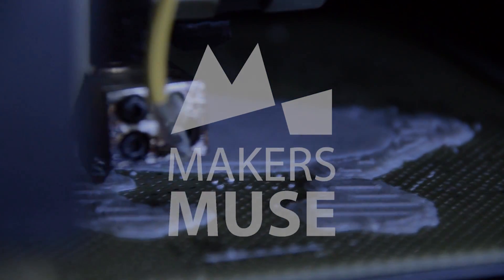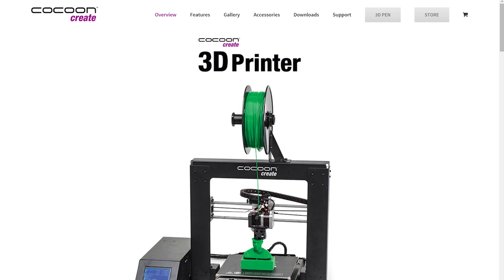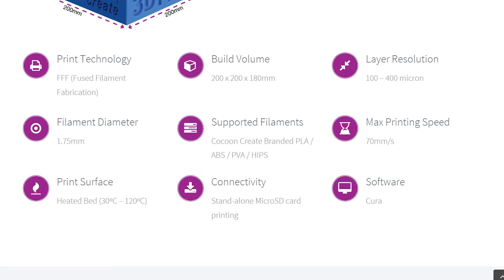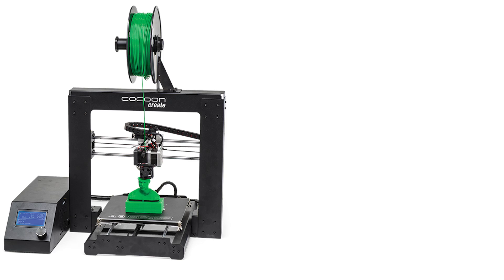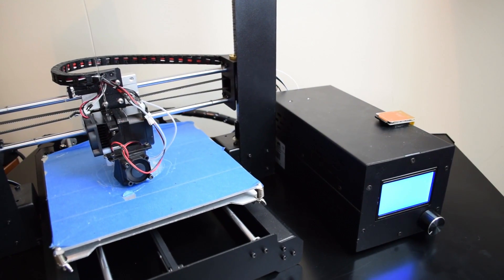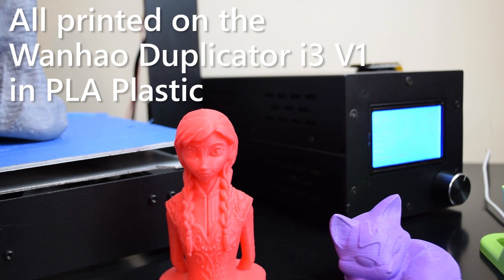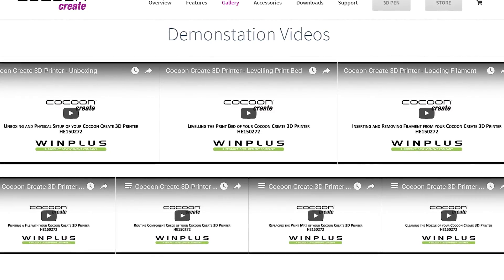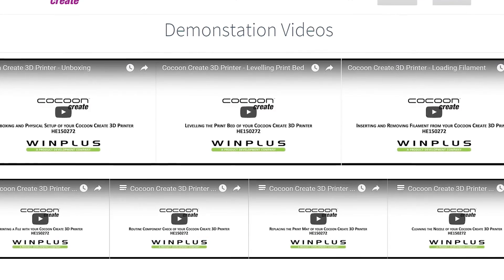Did you hear ALDI is selling a 3D Printer?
Aldi is selling a 3D Printer for AUD$500 - Great idea or big mistake?

Obviously this isn't a review as it's not even available yet - so my insights may be wrong... but I doubt it.